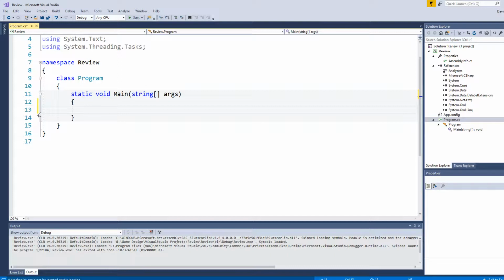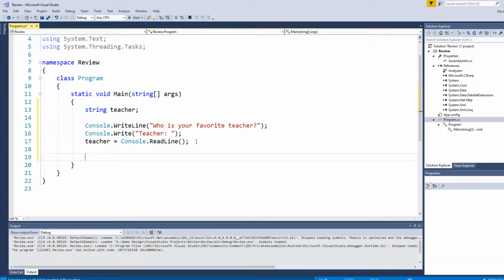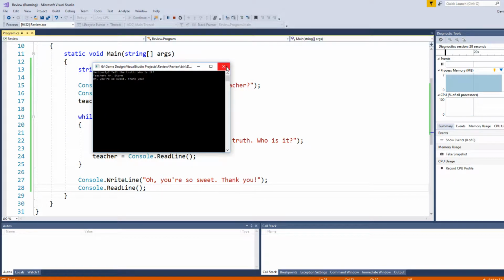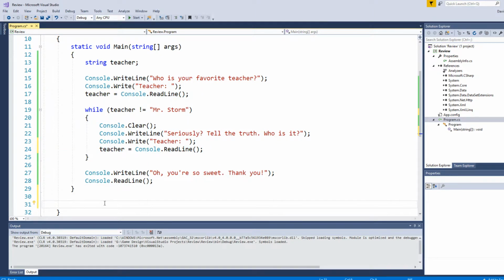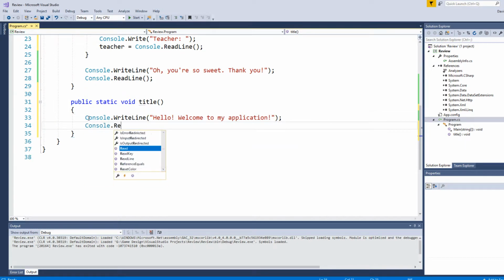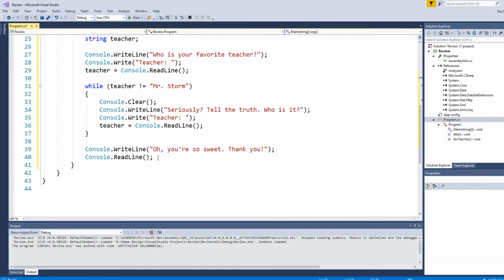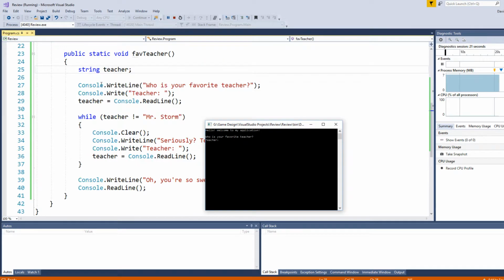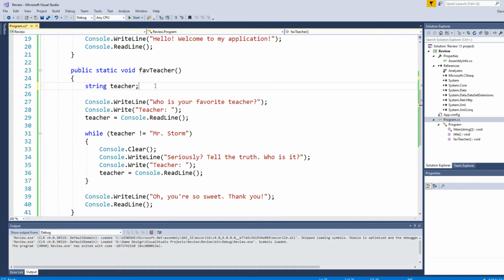Term 1 Review: Part 2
A video for Computer Programming class.